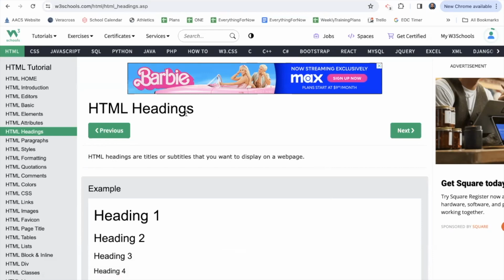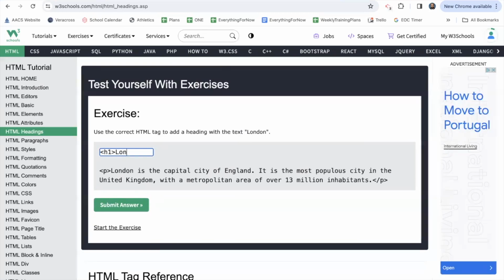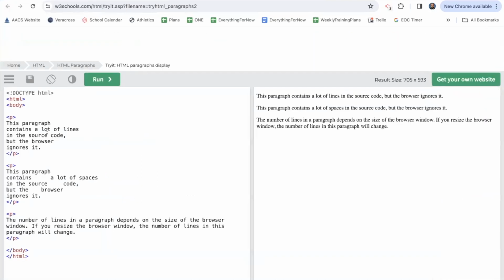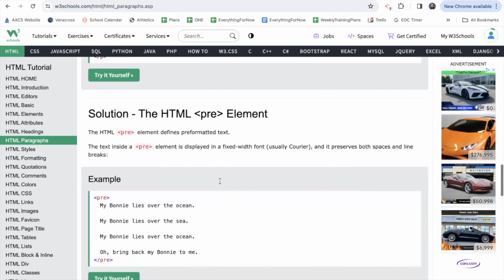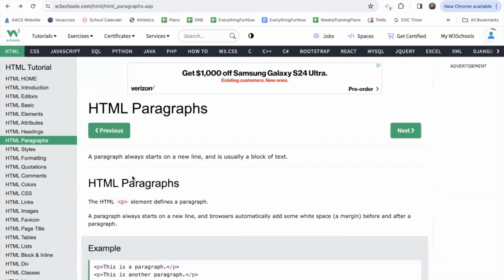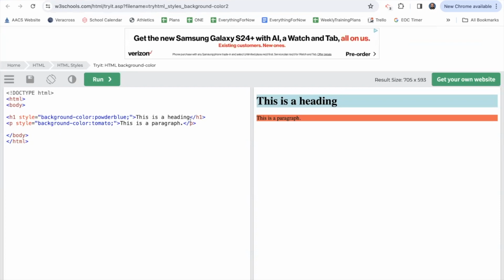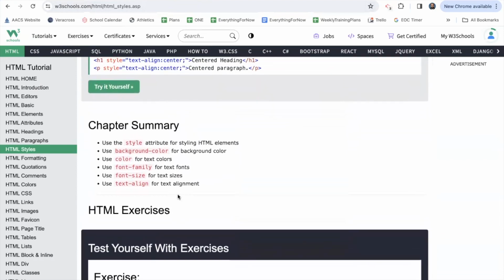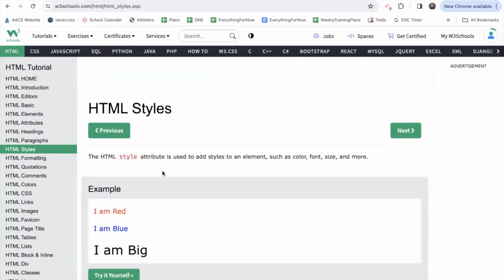HTML Headings & Styles (Day 3) | HTML Online Course with W3Schools